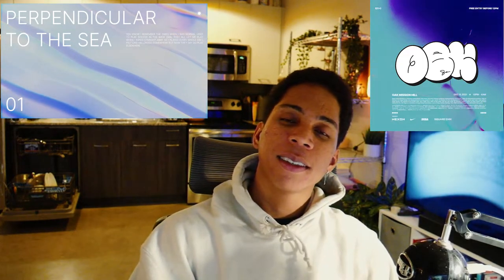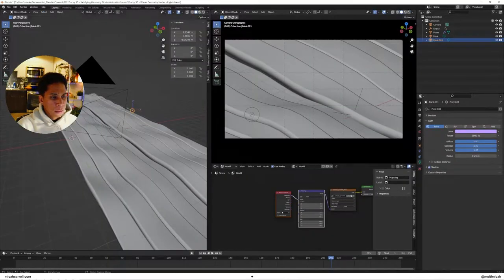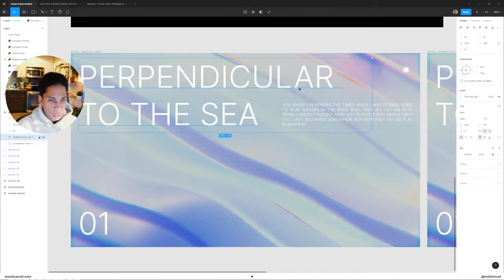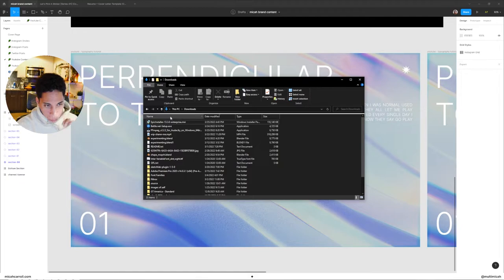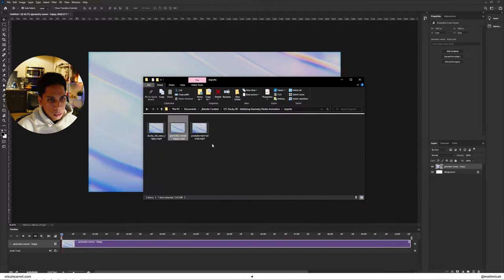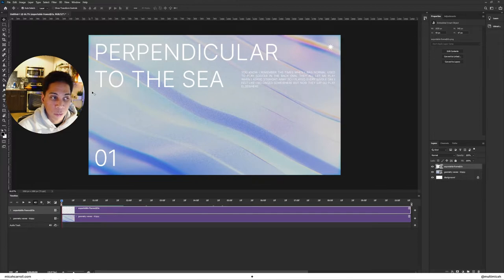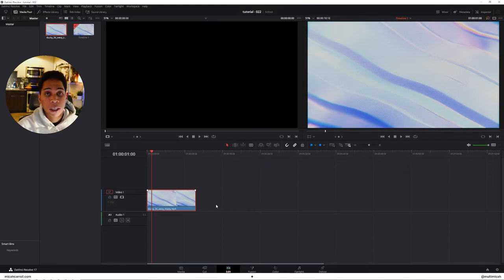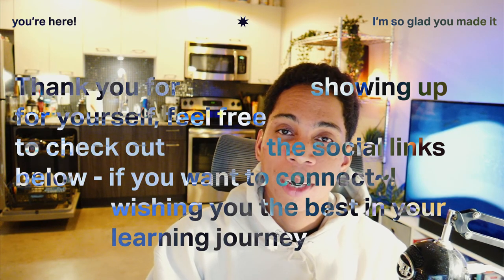How I Combine Graphic Design with Blender Animations.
a quick one going over how I utilize figma with my blender animations to make those nifty poster designs on twitter ~

⁙ timestamps
00:00 - chapters
02:09 - crucial figma steps
03:34 - photoshop section
05:49 - davinchi resolve